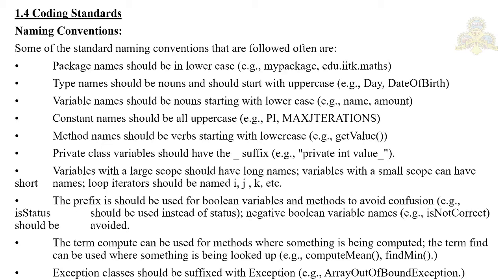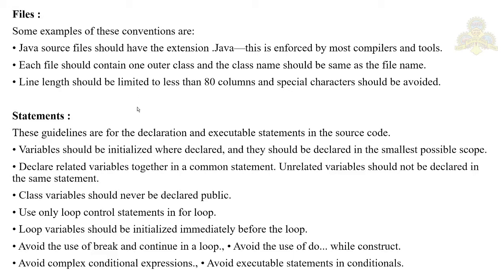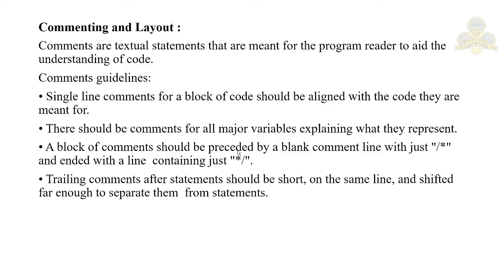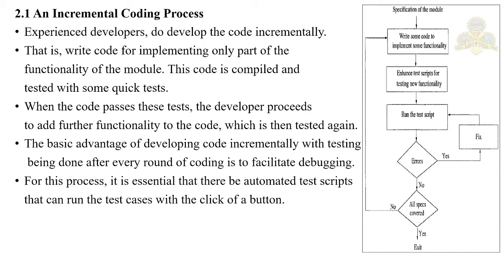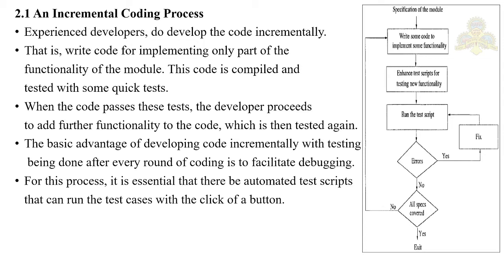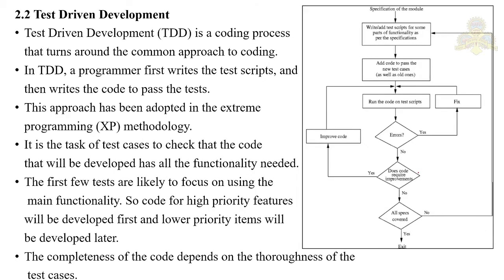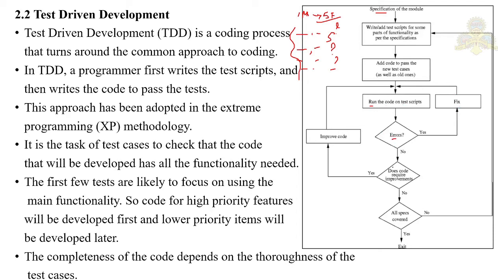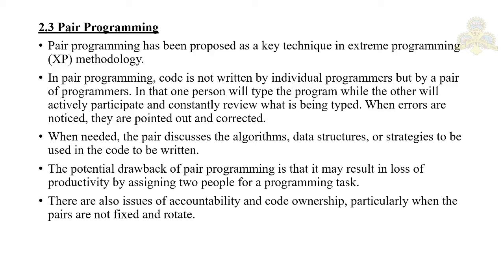Software Engineering | Diploma | 15CS51T | Coding & Testing| Chapter 5 - Video2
Contents:
Programming Principles and Guidelines - coding standards
Incrementally developing the code - incremental coding process, test driven development, pair programming